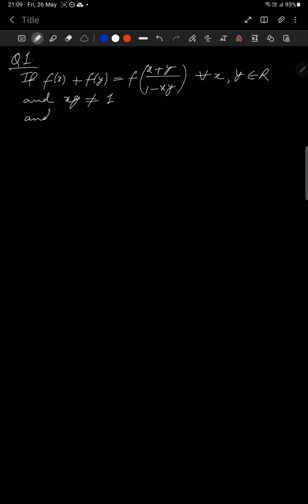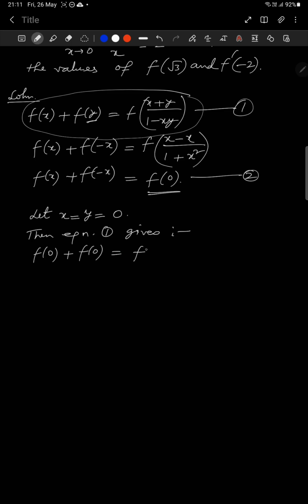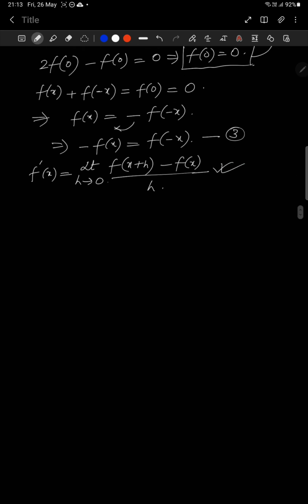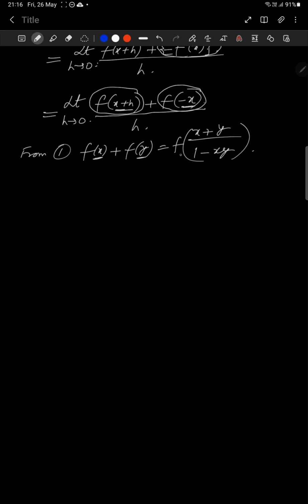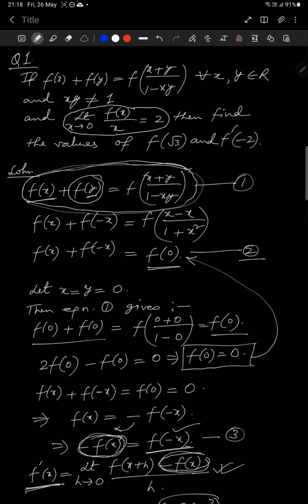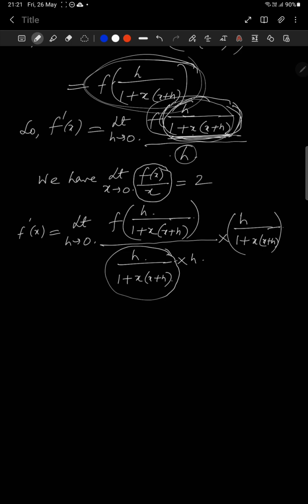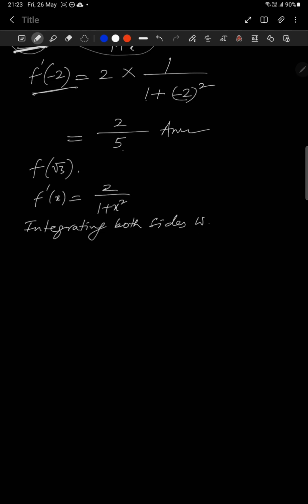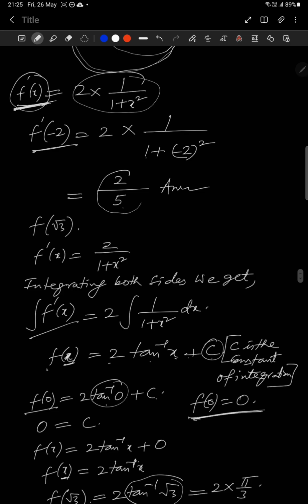Q 1 ON FUNCTIONAL EQUATION